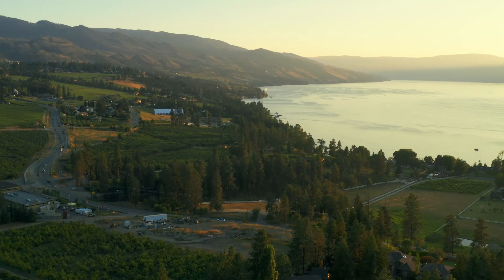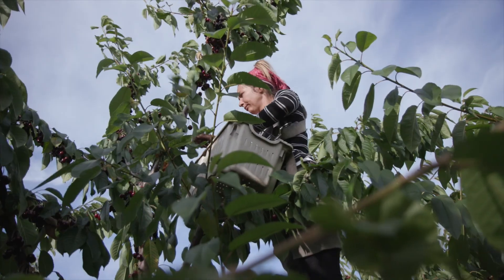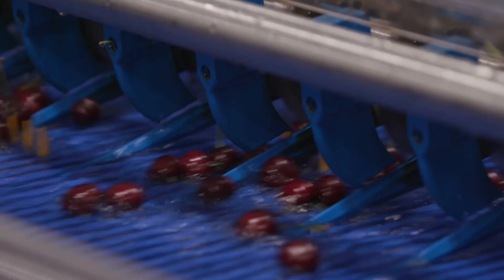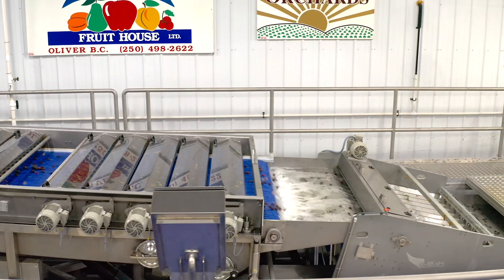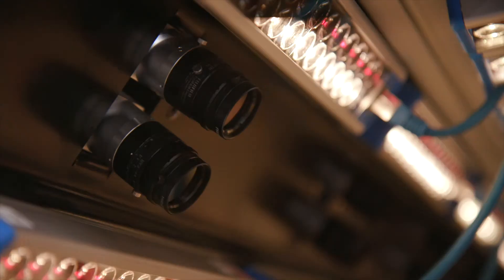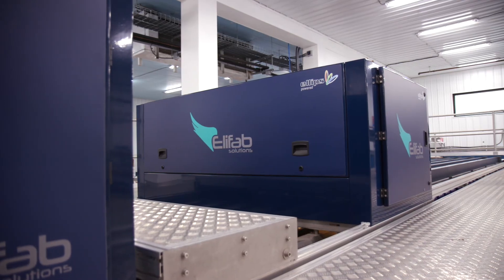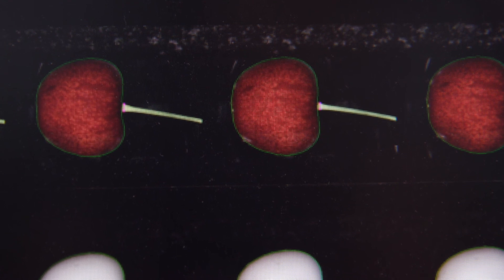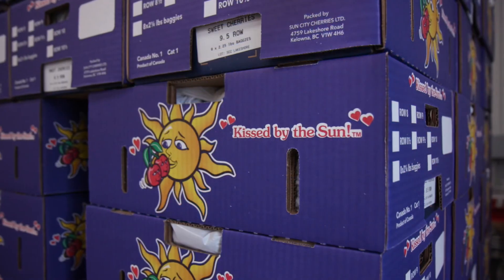Next Level Cherry Grading @ Sun City Cherries in Canada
🍒🇨🇦 "With the new grading technology, we are much more efficient in getting nose cracks out." 𝗚𝗼𝗿𝗱𝗶𝗲 𝗦𝗮𝗻𝗱𝗵𝘂 - 𝗢𝘄𝗻𝗲𝗿 𝗦𝘂𝗻 𝗖𝗶𝘁𝘆 𝗖𝗵𝗲𝗿𝗿𝗶𝗲𝘀 👇

The cherry business has grown by leaps and bounds. This provides opportunities and challenges.

1️⃣ International growth and greater variety of customer requirements increases the need for flexibility and throughput.

2️⃣ In addition, we needed a better vision system that could detect the hardest to recognize defects, such as nose cracks.

3️⃣ And lastly, the machine had to be compact. It should fit in the same building.

👉 Watch the movie for the full story

𝗗𝗼 𝘆𝗼𝘂 𝗮𝗹𝘀𝗼 𝘄𝗮𝗻𝘁 𝘁𝗼 𝘀𝗵𝗮𝗽𝗲 𝘁𝗵𝗲 𝗳𝘂𝘁𝘂𝗿𝗲 𝗼𝗳 𝘆𝗼𝘂𝗿 𝗰𝗵𝗲𝗿𝗿𝘆 𝗯𝘂𝘀𝗶𝗻𝗲𝘀𝘀?